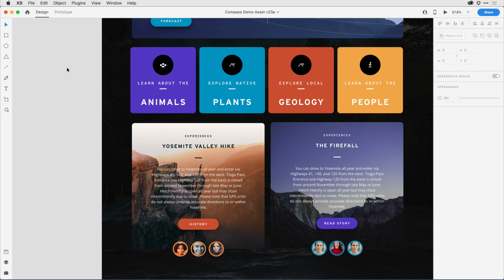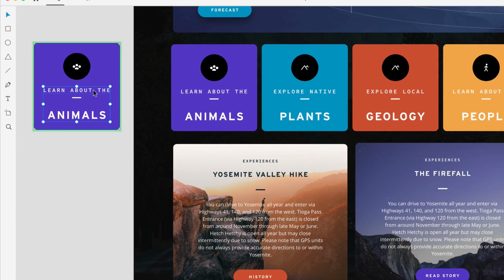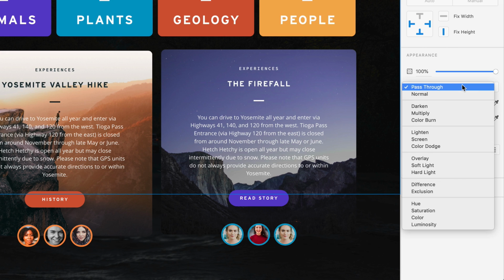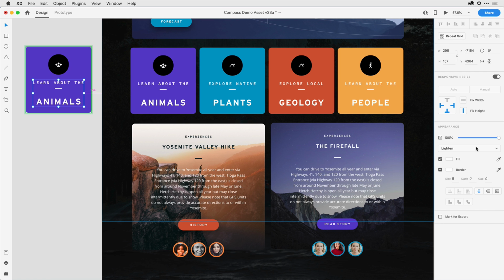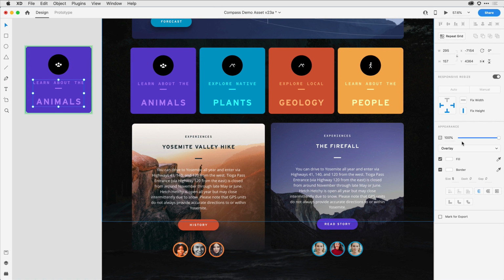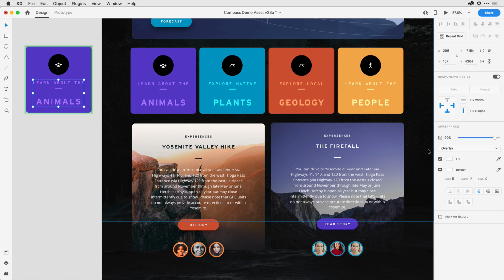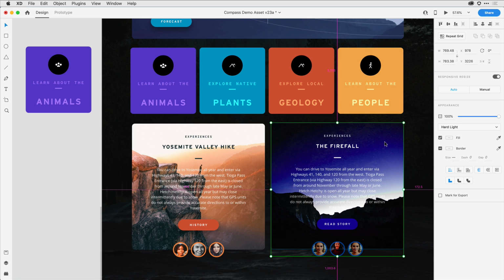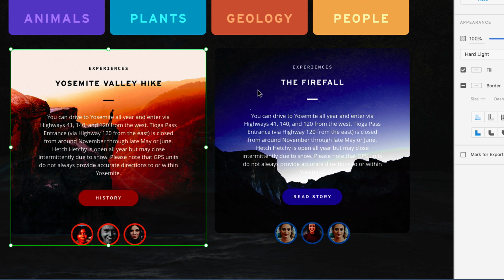Blend Modes – Adobe XD October Release 2019 | Adobe Creative Cloud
Blend Modes are here in Adobe XD.

Enhance images and graphics in your designs with blend modes, which blend together a selected layer and a color using preset blending algorithms like Lighten or Multiply. Blend modes are also preserved when importing from other tools.